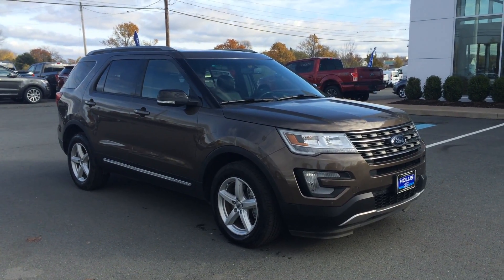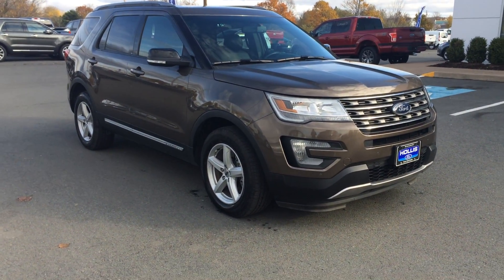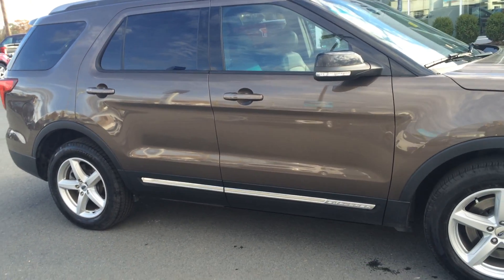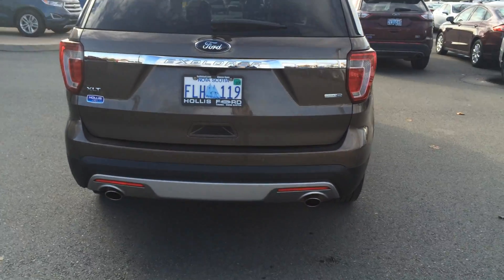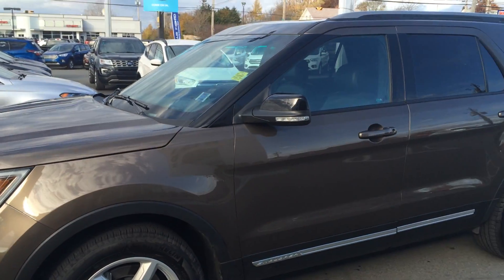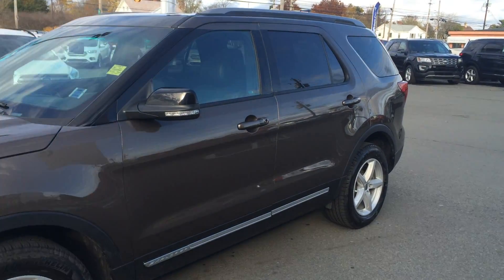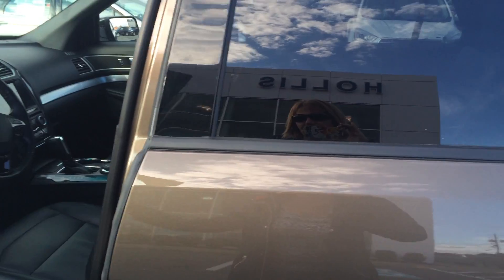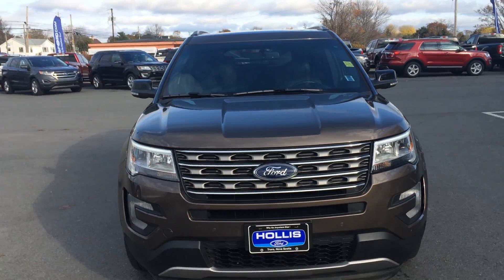2016 Ford Explorer XLT R2886A at Hollis Ford in Truro, NS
If you are looking for a Loaded, Low Kilometre SUV... Look no further!  This Explorer is in superior shape!  SAVE THOUSANDS on this one.  Don't wait... Someone is going to take this one home very soon!  Stop in and drive it today or view several more quality vehicles Selection, Price & Great Value.  Why Go Anywhere Else?